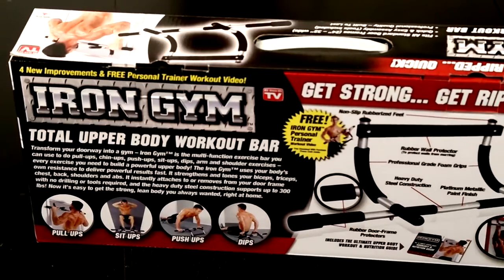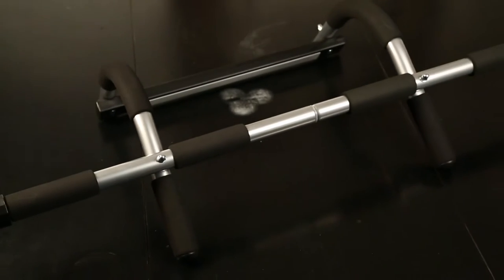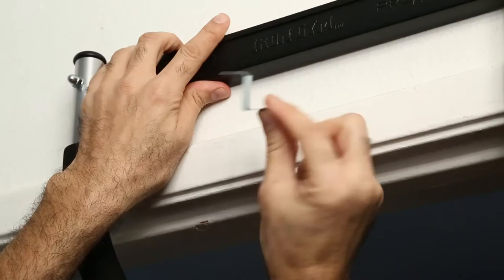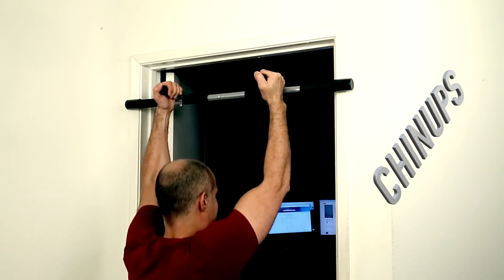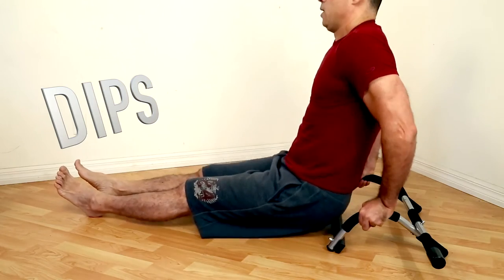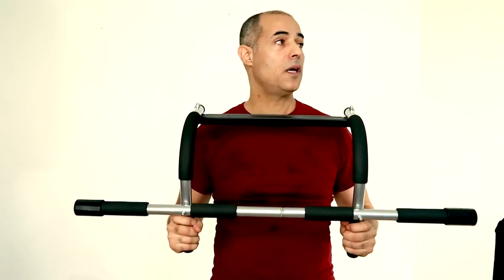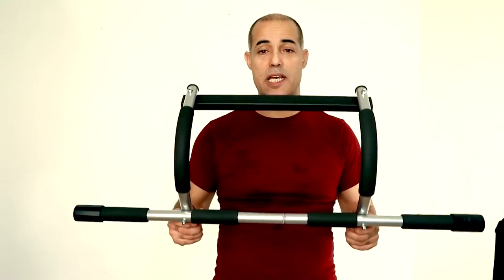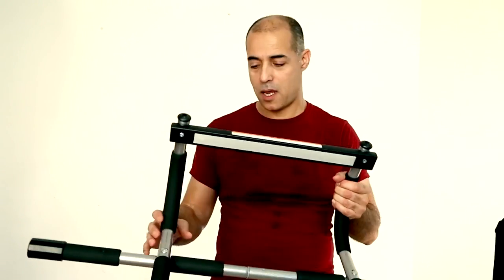Iron Gym Bar, best body weight strength workout-Pull Up Bar Review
This is a great piece of equipment for some serious home workouts. pullups, chinups, dips, pushups, abs workouts and more. incredibly robust and stable. The best feature is the ease with which it can be installed on the door frame in a couple of seconds and be equally removed so easily.